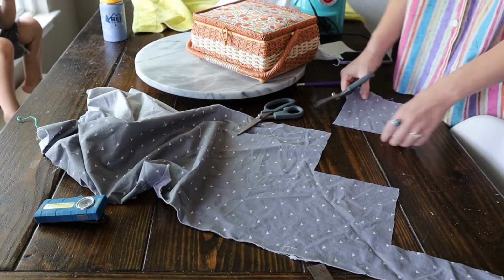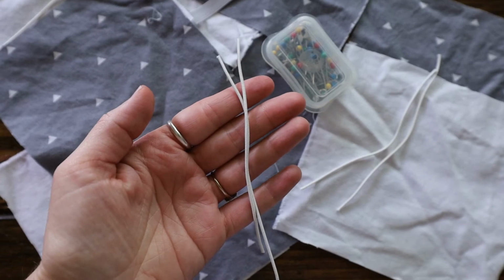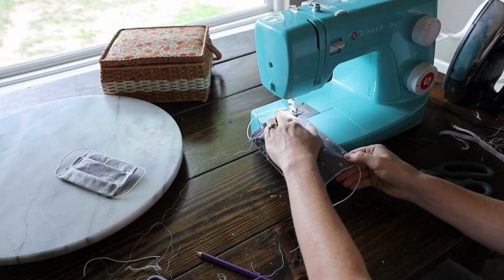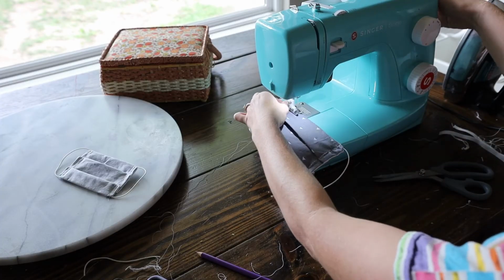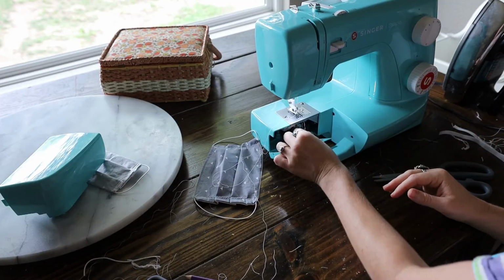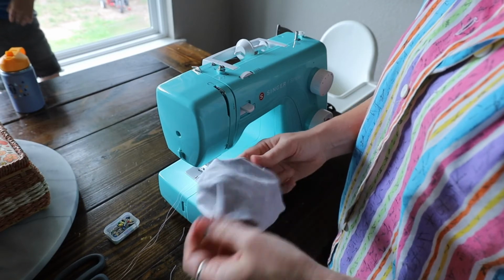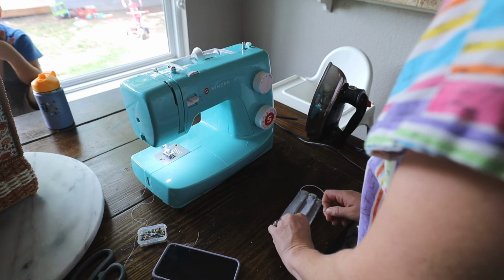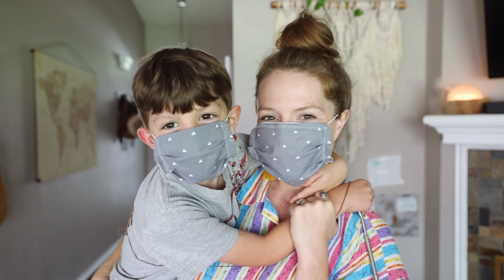My experience MAKING FACE COVERINGS FOR MY FAMILY - Making Kid and Adult Face Masks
So I made some adult and kid cloth masks finally, yay! It took be about 2 hours to make 4 simple cloth masks (!) and definitely don’t look at the stitch lines haha. I go through a few of the steps to sew this cloth mask in the video but for an in depth tutorial here is the one I used:

By the last cloth mask I was getting better, but I think I might just buy some face coverings next time :) This video is more on my attempt at making some decent cloth masks, they turned out alright and get the job done! Please tell me, have you made any cloth masks for your friends or family? How did it go?

I also mentioned the Buy Nothing Group I am in on facebook, it is based out of the Buy Nothing Project, here’s link to the website to find out more and find the group in your area!

I used simple cotton fabric to make the cloth face coverings. I had some on hand at home. You should do your own research about what kind of fabric is best to use though, here’s a link to the CDC website!

I’m Jacki! My Channel is all about motherhood, homeschooling and nature and all the things that fit in between! I’m so glad you are here!